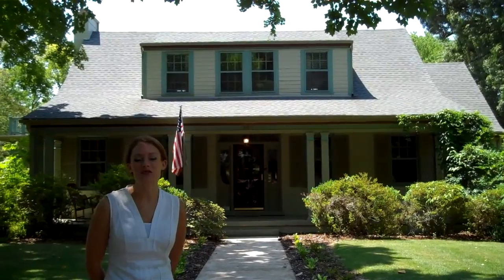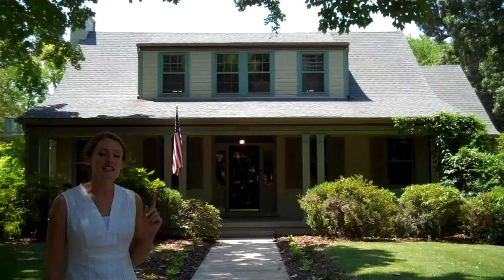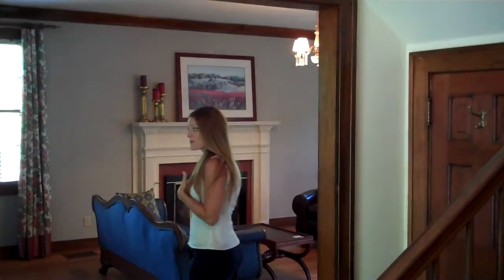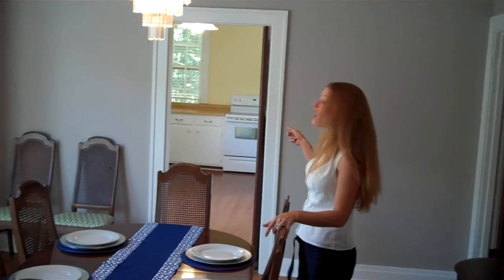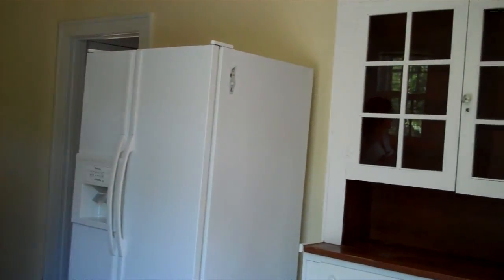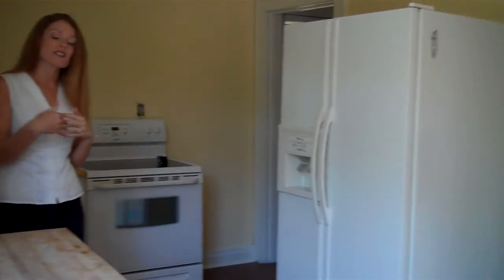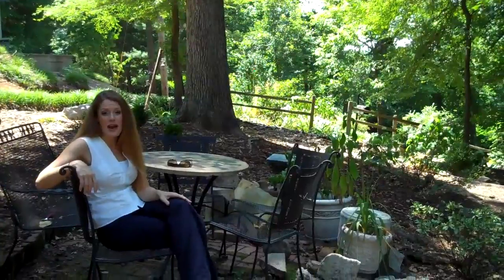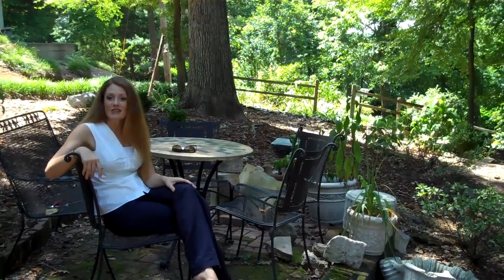887 Riverview Dr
This beautiful home has sold.  If you are looking for something similar let me know and I would be happy to find something for you!

Character and charm abound in this darling cottage located in the heart of Florence. Three bedrooms and two baths, master on the main level with remodeled master bath including heated floors. Original hardwood floors in most of the home and wood burning fireplace in the den. Upstairs has two huge bedrooms with a connecting full bath. This is all situated on a 2.75acre lot with two sizeable waterfalls that can be turned on and off at the house and a gorgeous garden. If you are looking for a one of a kind home and garden, look no further.